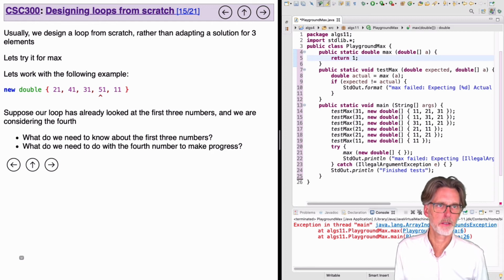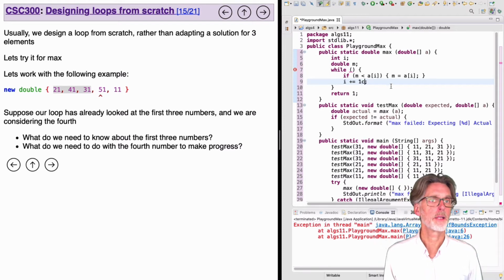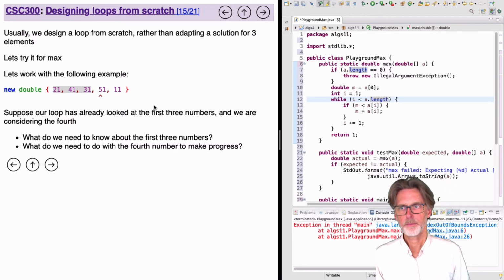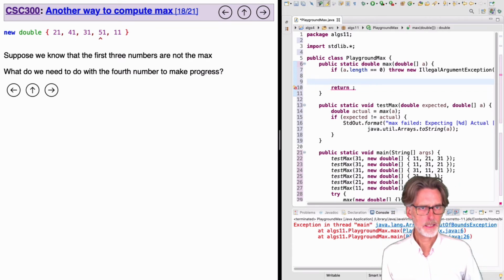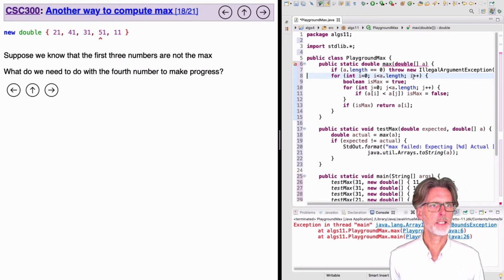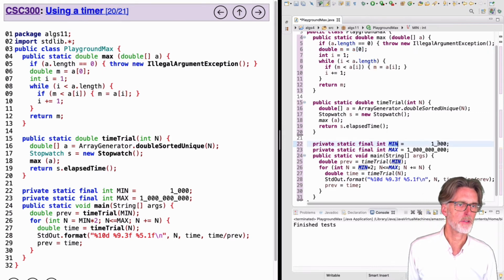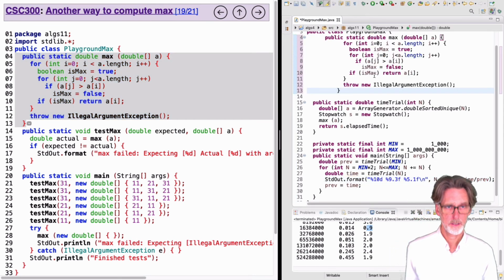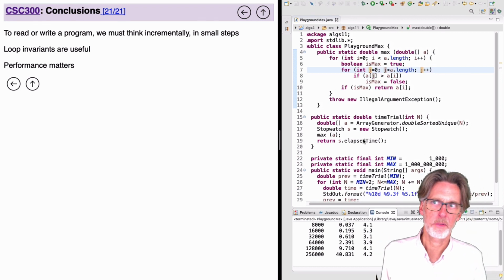ds1 induction comparing solutions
00:00 Designing loops: start in the middle
03:34 Designing loops: how to stop
04:09 Designing loops: how to start
04:52 You don't always start at zero!
05:41 Designing loops: corner cases
09:06 Another solution
15:38 Using performance to compare the solutions
19:12 Observing a linear-time algorithm
20:44 Observing a quadratic-time algorithm